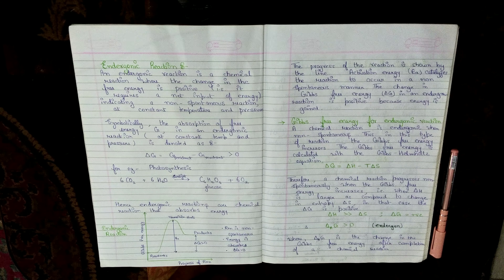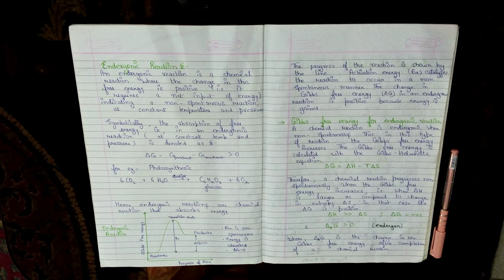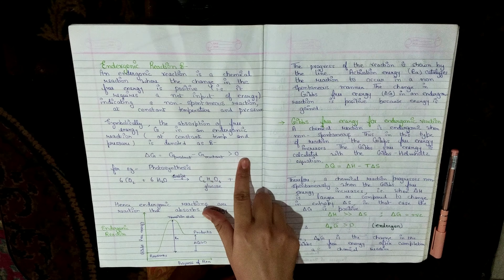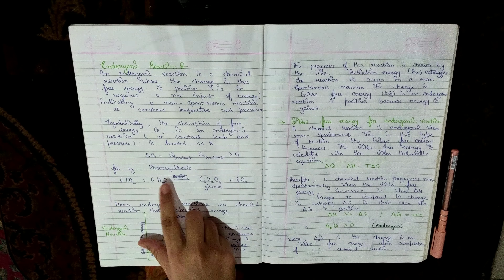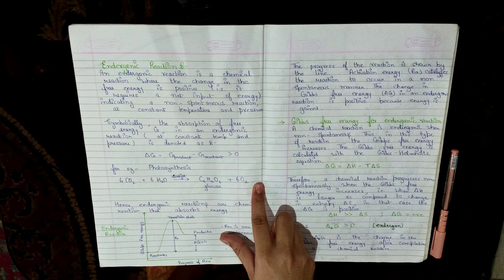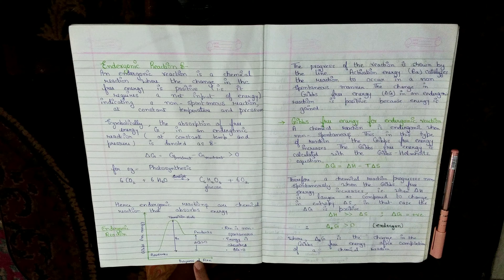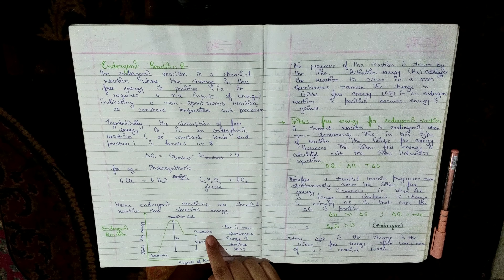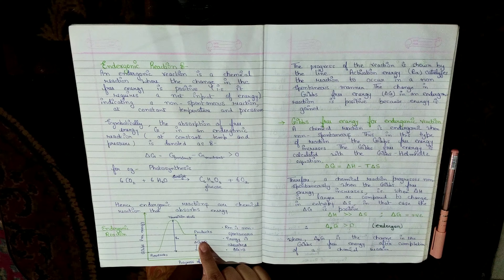Endergonic reaction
An endergonic reaction is a chemical reaction where the change in the free energy is positive indicating a non spontaneous reaction at constant temperature and pressure